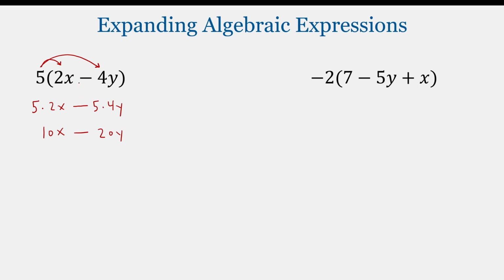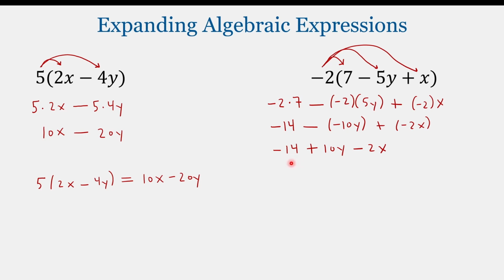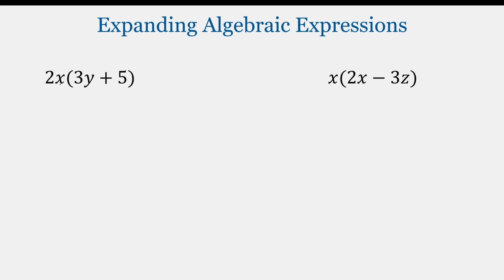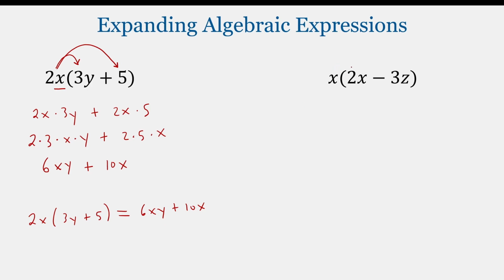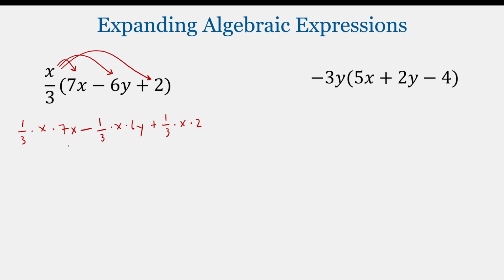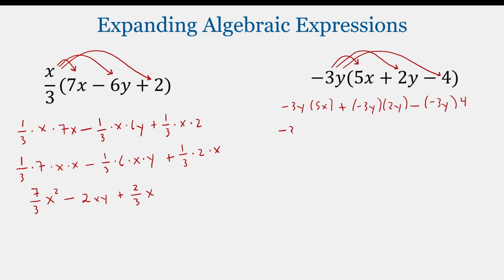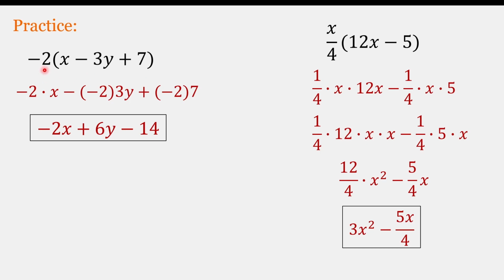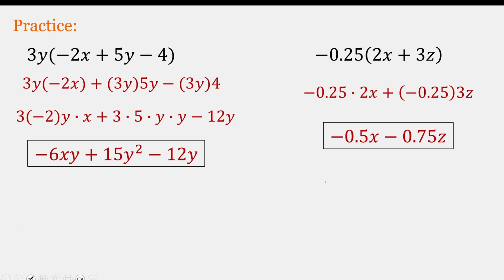Expanding Algebraic Expressions Round 2 (Algebra Unit 2: #7)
Lesson on expanding algebraic expressions using the distributive property to create equivalent expressions. Also includes a review of multiplying integers, decimals, and fractions.